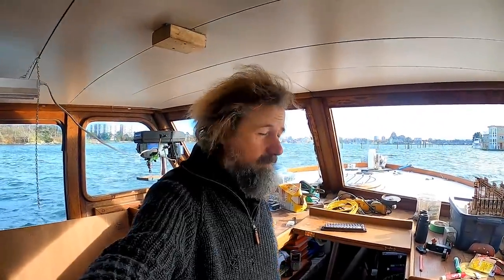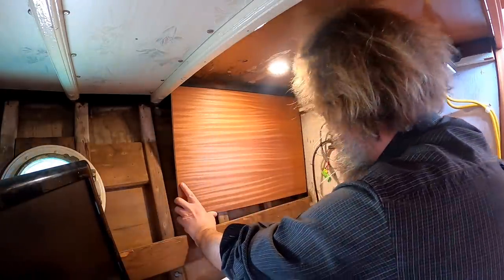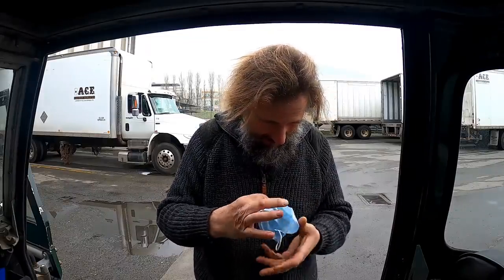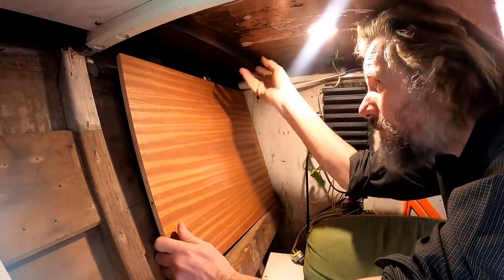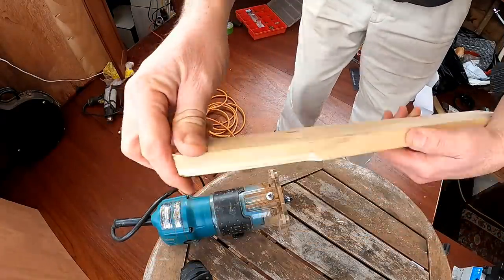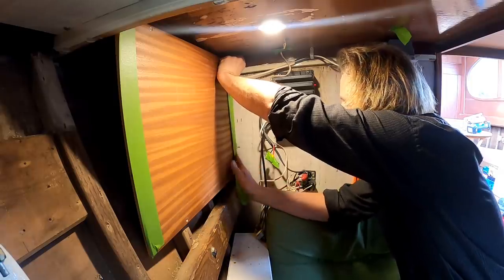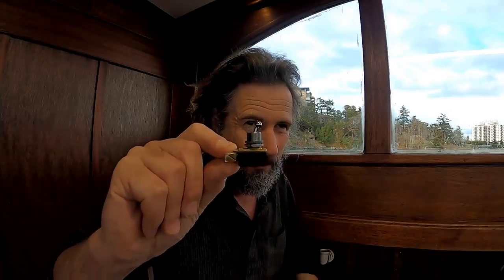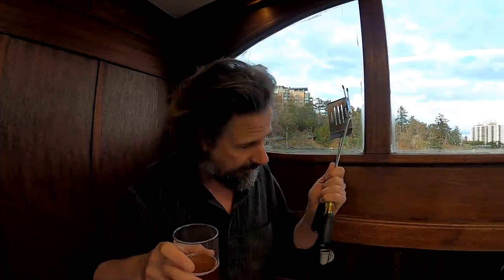Distribution Panel - #213 - Boat Life - Living aboard a wooden boat - Travels With Geordie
This week in boat life I get the main electrical distribution panel set up at last.

Bill Higley - Mini Vandals